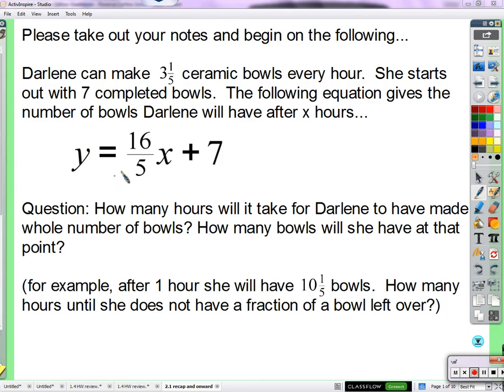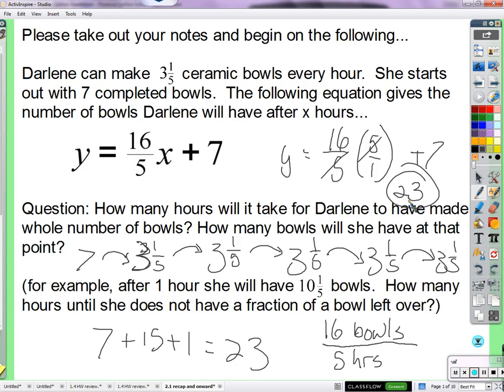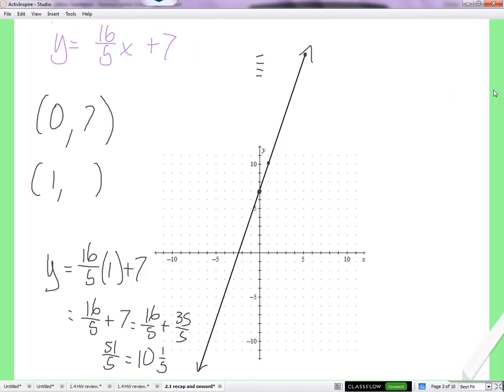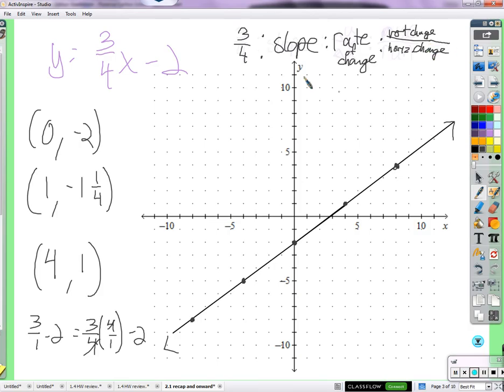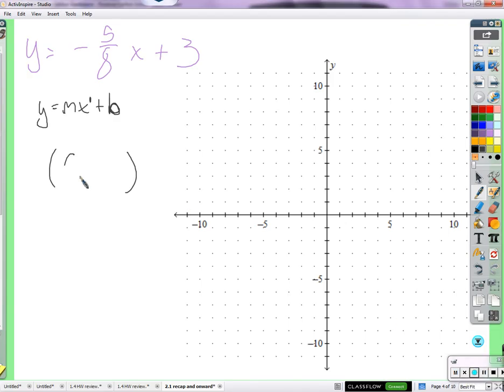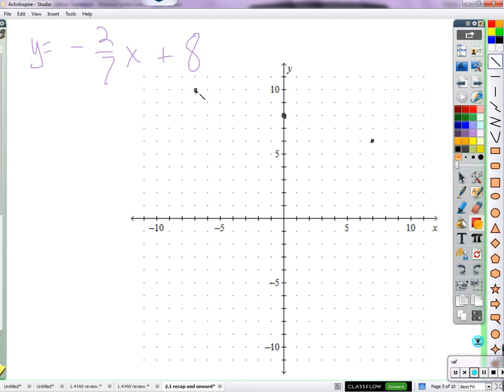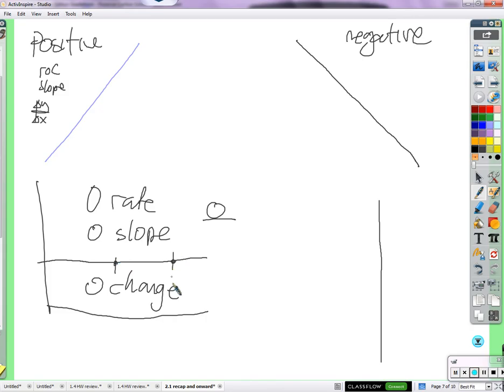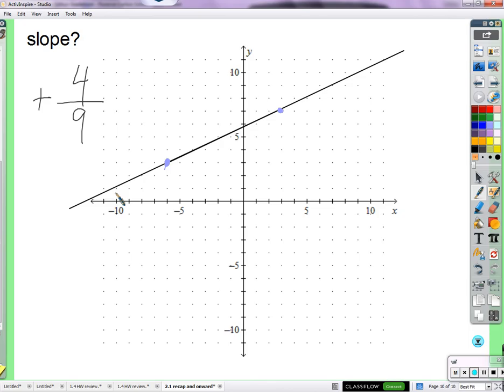Period 6: Graphing in slope-intercept form/identifying slope (11/2/2015)